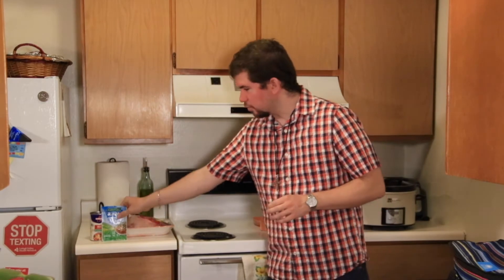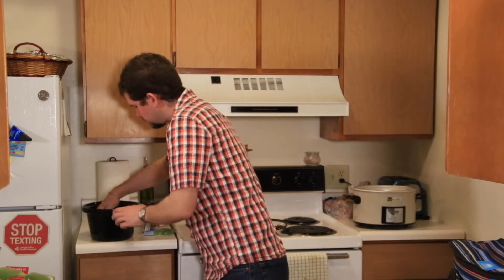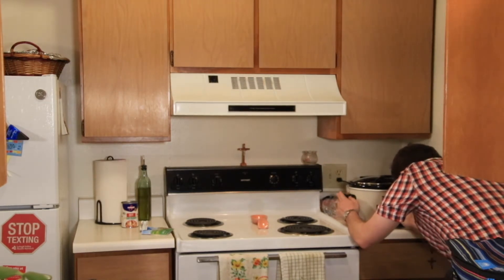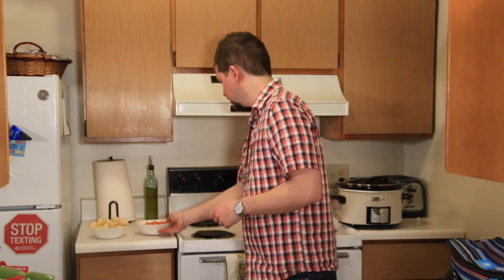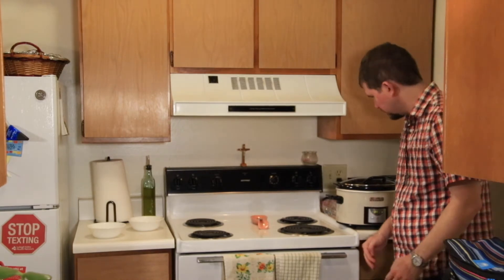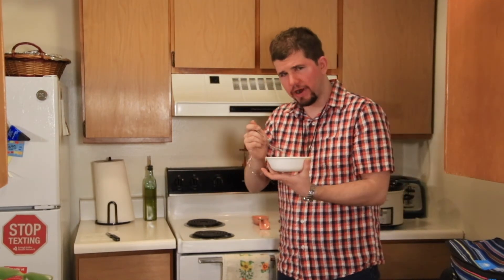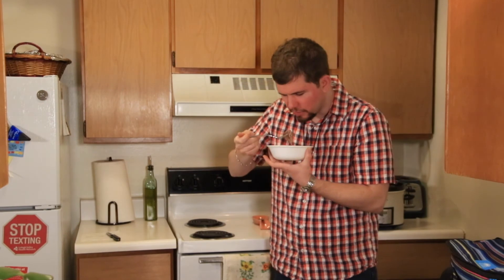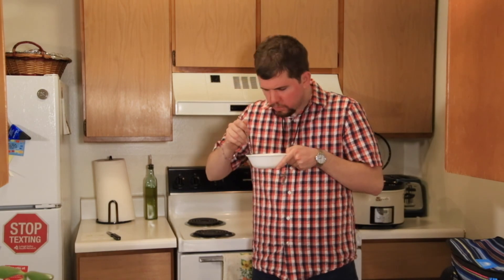What's For Dinner: Slow Cooker Ranch Pot Roast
In this month's episode of 'What's For Dinner', I created a viewer submitted recipe for a slow cooker ranch post roast. I love me a good slow cooker recipe and this one was great!

Have a recipe suggestion? Fill out this form. Your recipe could be featured on a future episode!